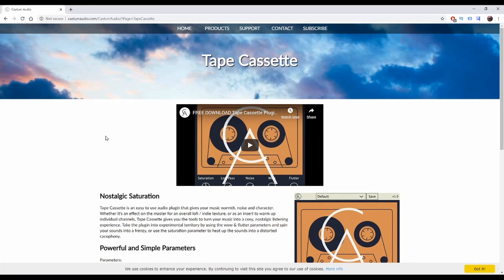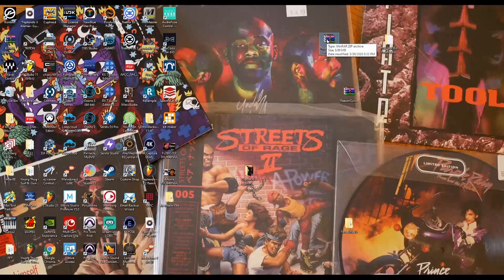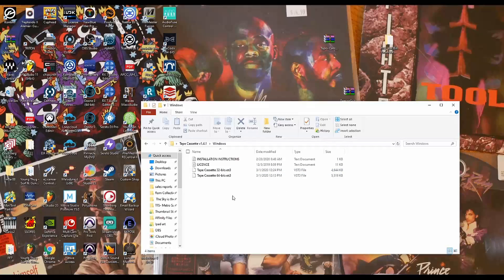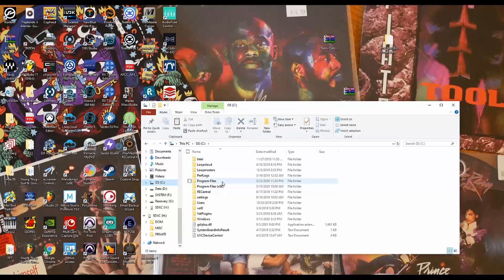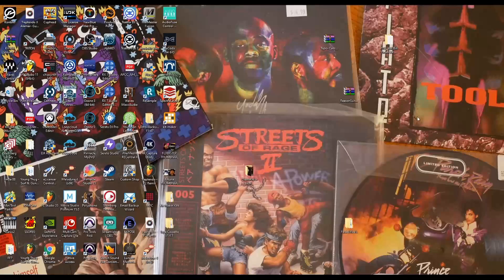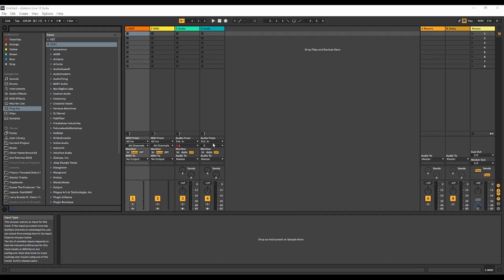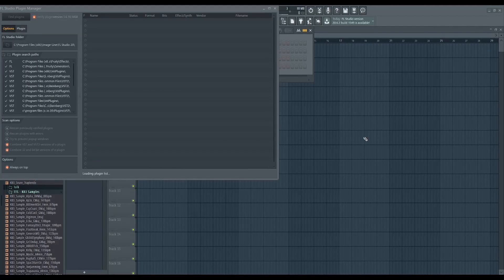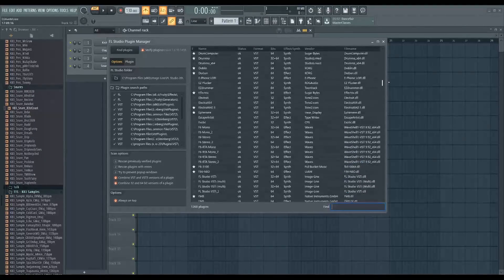How To Install VST Plugins with No Setup.exe File (FL Studio/Ableton)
A video about how to install a vst plugin that doesn't have an install setup.exe file. It's a simple process that can done quickly by unzipping the file (if necessary) copying the dll file (make sure you copy the correct one for your OS) into your VST plugin folder on your hard drive. Let me know if this video was helpful.